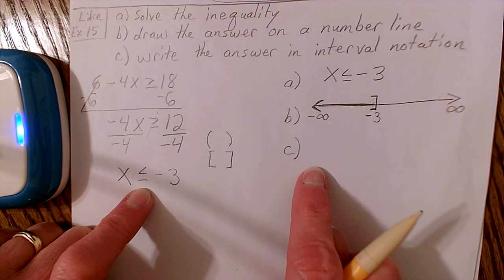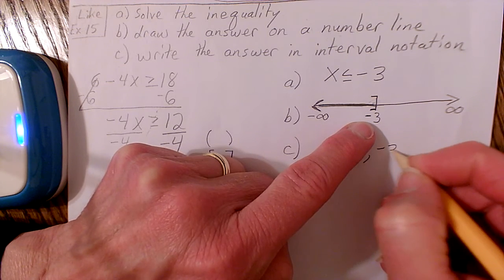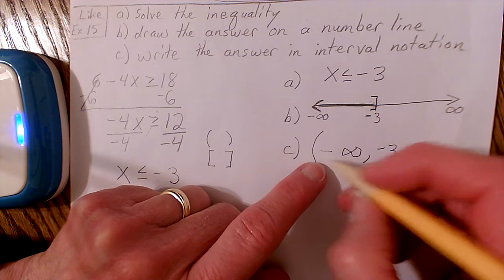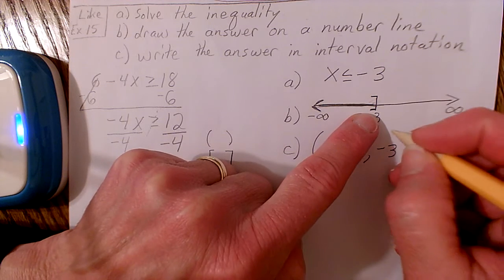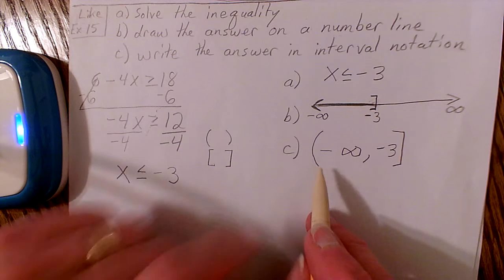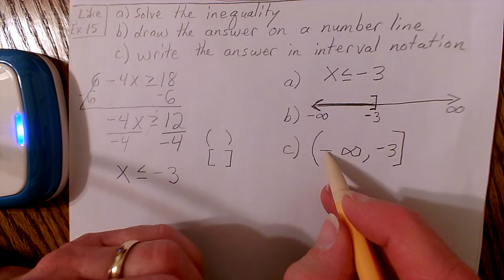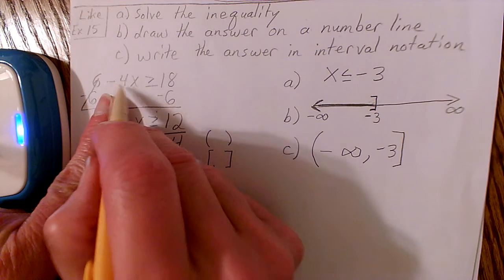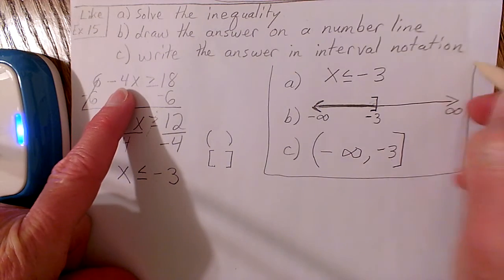Solving inequalities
Solve an inequality, graph the solution and write it in interval notation.